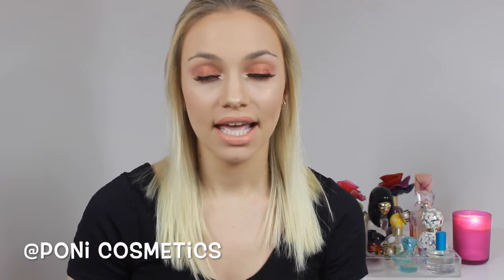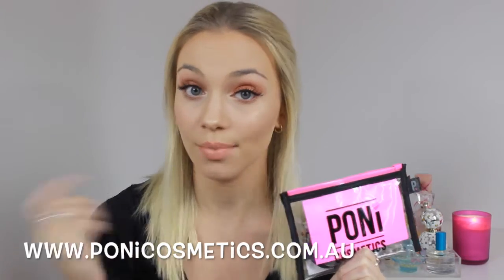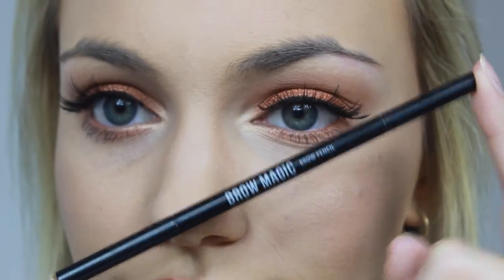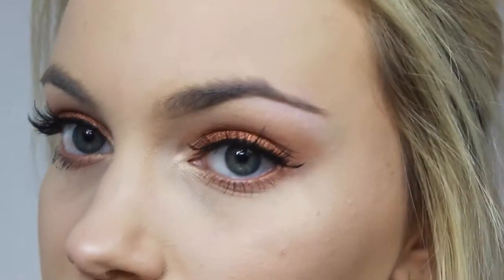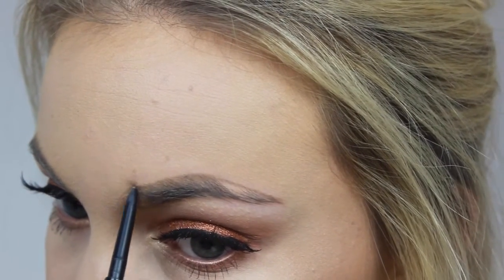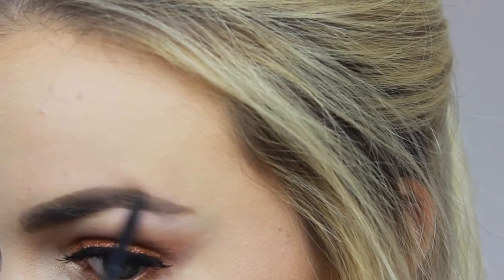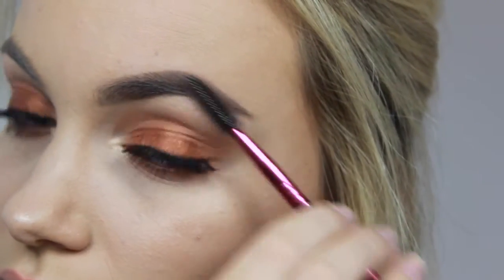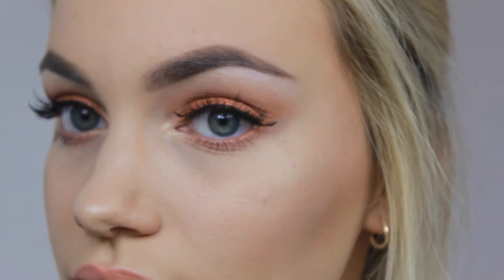Eyebrow Routine ft PONi Cosmetics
Daily Eyebrow routine with the lovely Erin Scott.

Products used:

BROW MAGiC

PONi Brow Kit